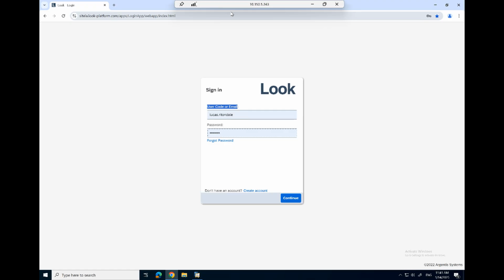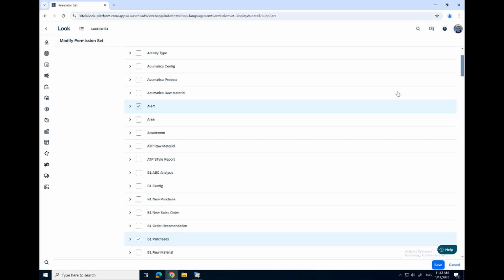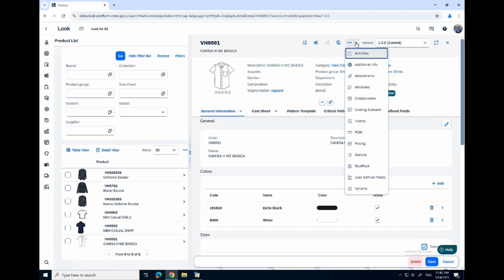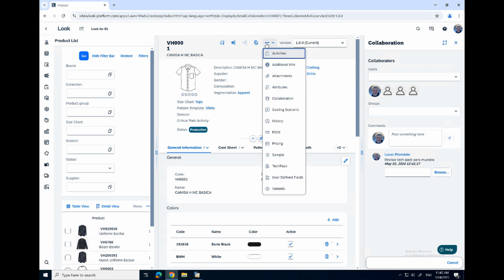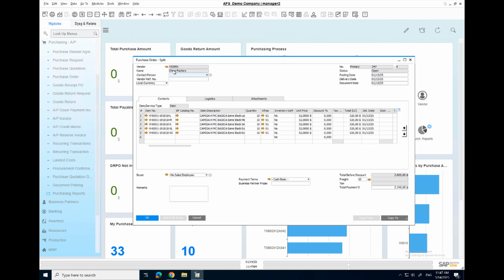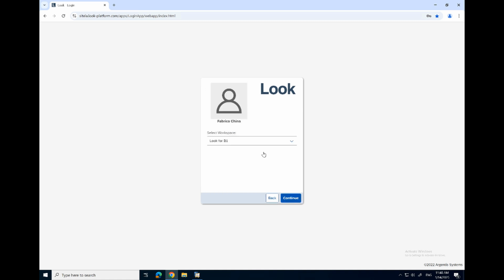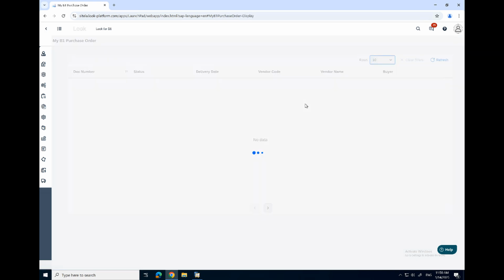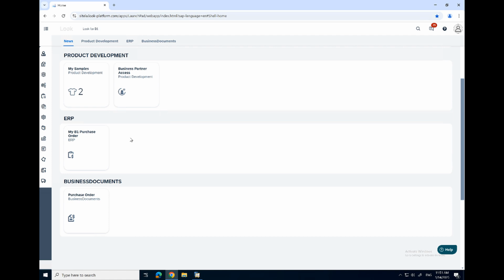Supplier Portal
Understand how the suppliers can access and collaborate on critical processes in Look Cloud Fashion Platform.